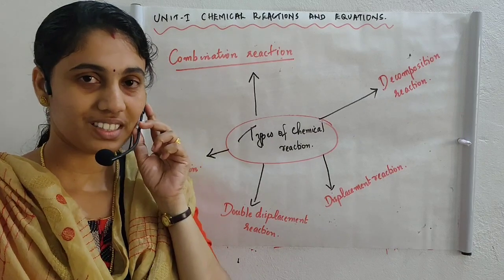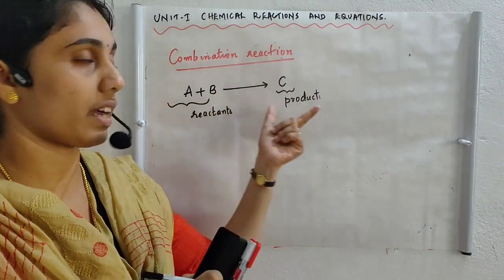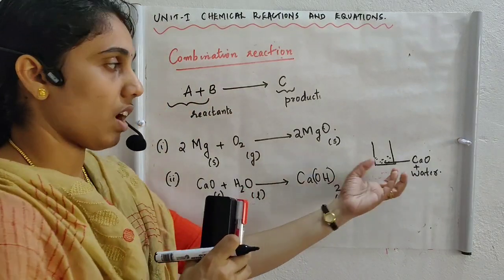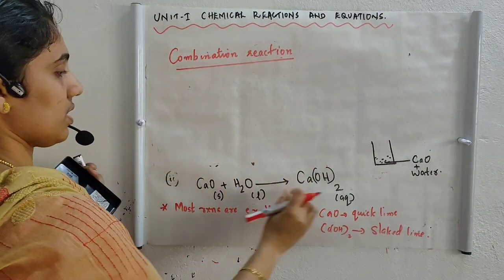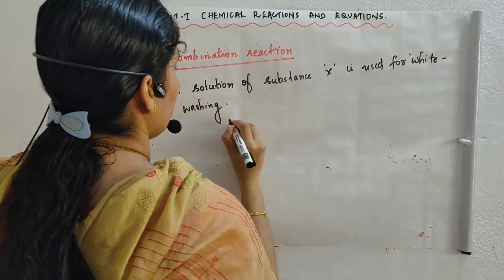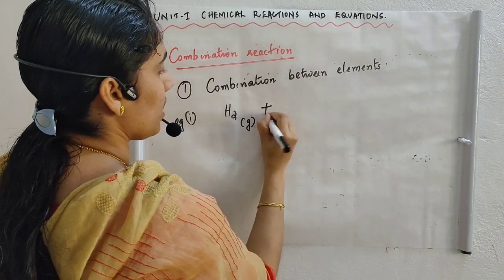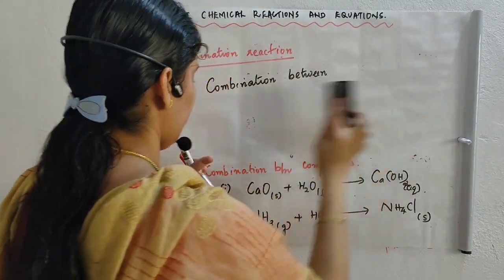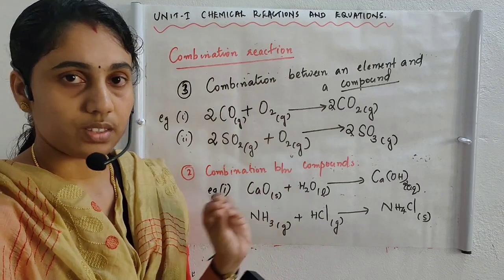CBSE Class 10 chemistry chapter 1 Chemical Reactions and Equations-Part 7 - Combination Reaction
Part-7 Combination Reaction